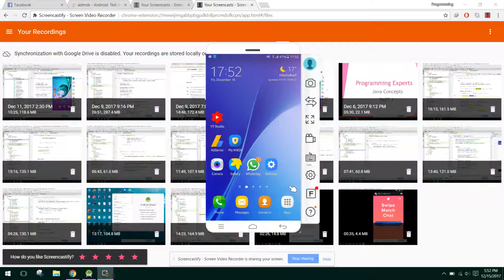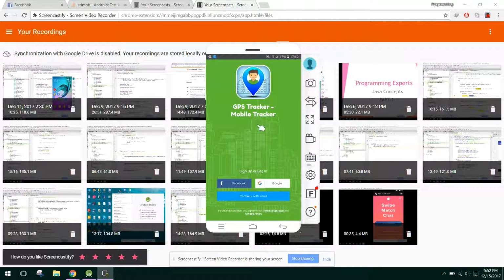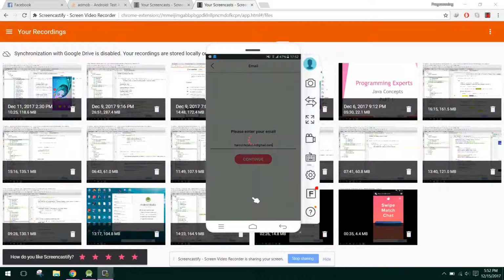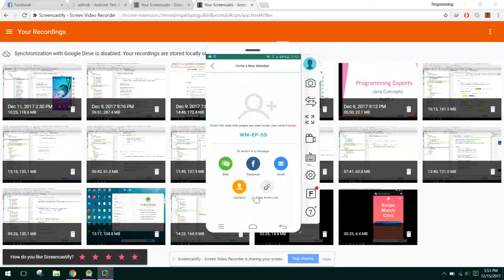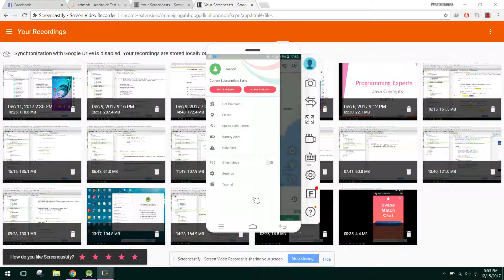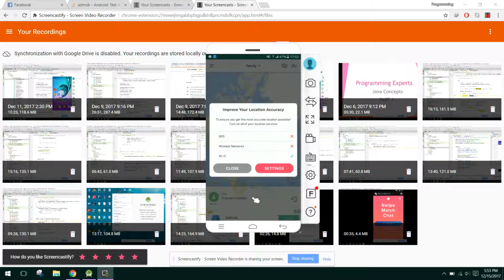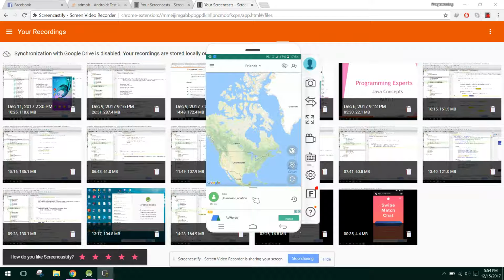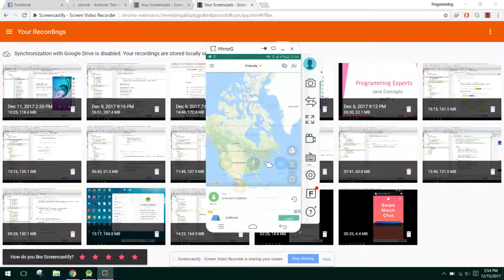Real time Family GPS Tracker App (Firebase) in Android Studio PART 1 (Introduction)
So from now onwards, i will be starting a new video series on Real time family gps tracker app using Google Maps API in Android Studio. This is the first part of my tutorial and this video contains introduction.

The users will be able to create circles and then they will be able to add families or friends to their circle, After that they will be able to share their location to them.